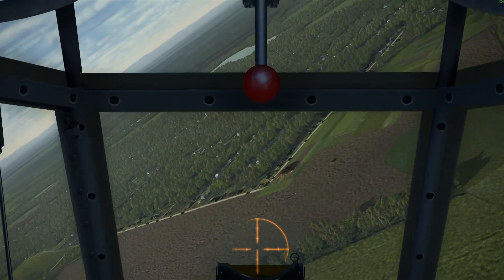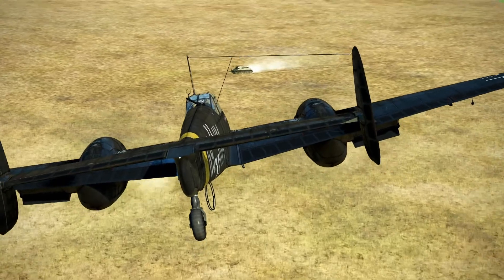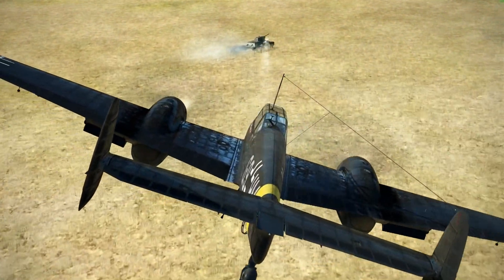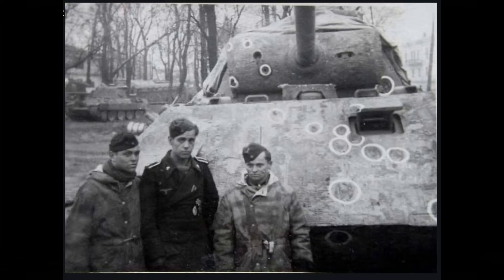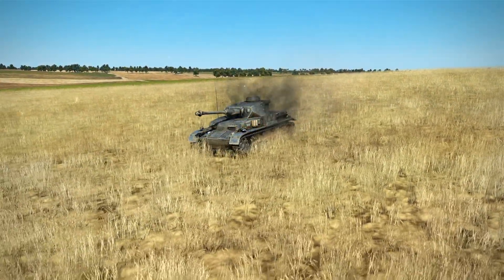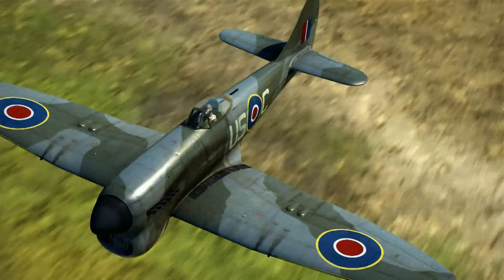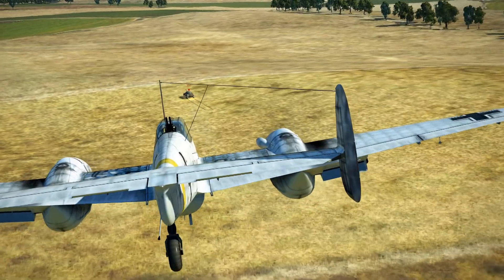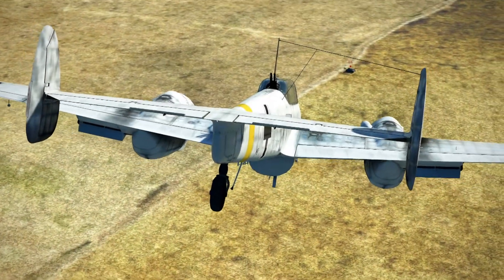(80) IL-2 How to Destroy a Tank -Firepower ! What does it take to kill a Tank?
In IL-2 there are soft targets and hard targets. This tutorial looks at the effectiveness of various gun and cannon calibers against tank (hard) targets.

No English? No Problem! : Note: To watch these video with subtitles in your language: start video, click CC (closed captions), click Settings, click auto translate. Enjoy!